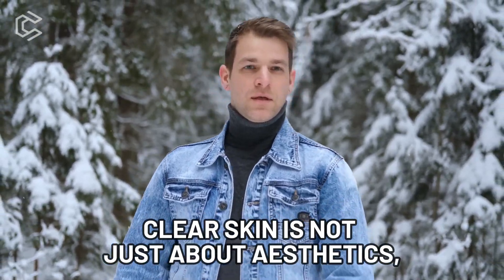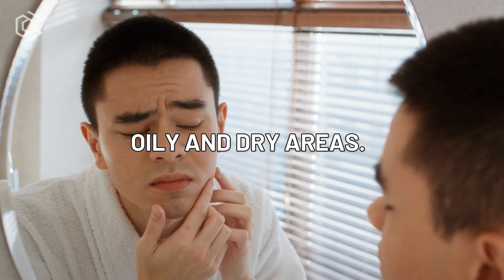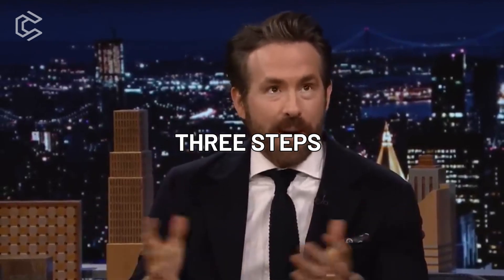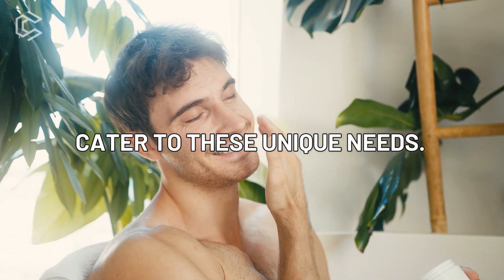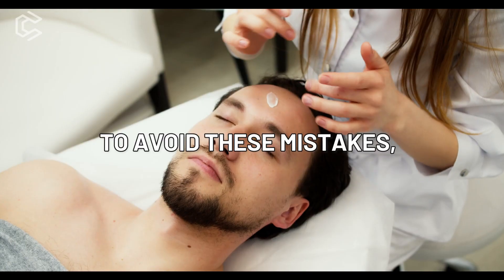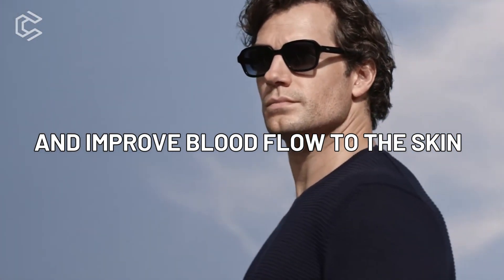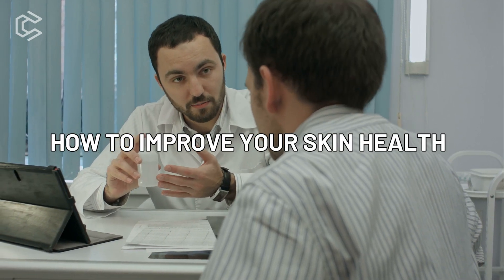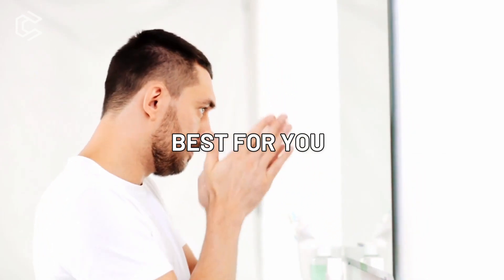how to get clear skin for guys asap (no bs guide)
This video shares expert tips on how to achieve clear and radiant skin through skincare routines and lifestyle changes. Whether you're dealing with acne or want to improve your skin's texture and tone, this video has got you covered. Watch now and transform your skin!

How To Get Clear Skin (Only 5 Steps)